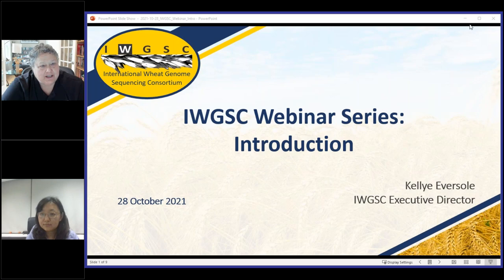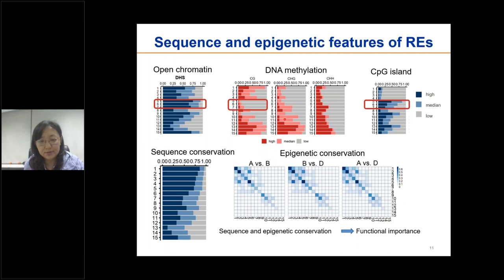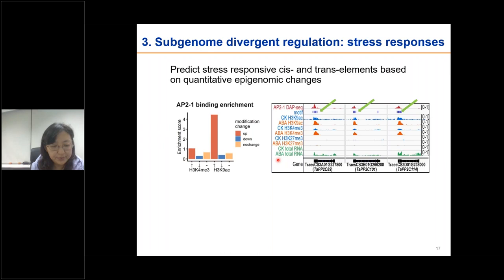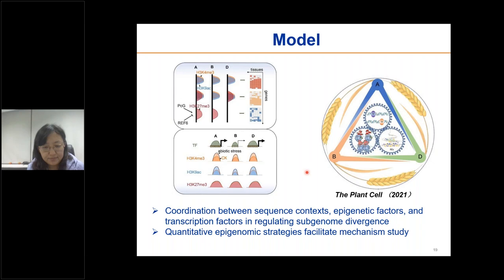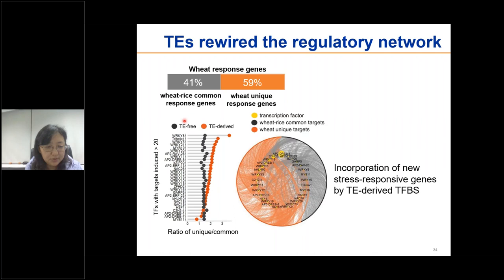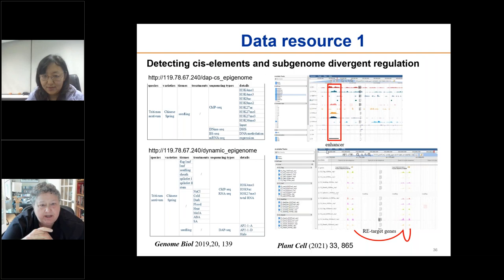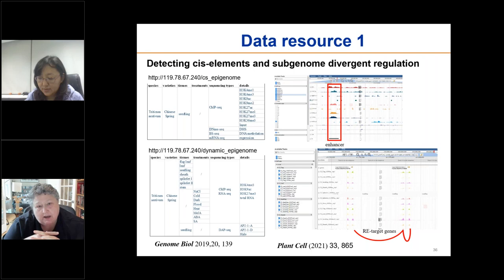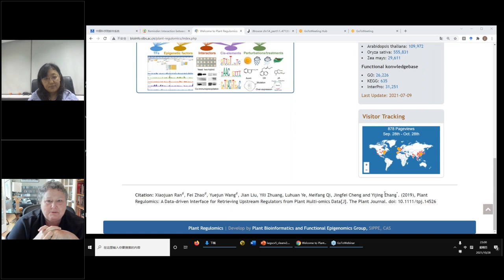Interaction between wheat cis and trans factors in shaping regulatory networks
IWGSC webinar 10/28/2021
Presenter: Yijing Zhang, School of Life Sciences, Fudan University, Shanghai, China

Outline
Wheat is one of the most commonly cultivated crops worldwide which has large and complex genomes. The recent release of high-quality wheat genomes and transcriptomes greatly promoted the mechanism study and molecular breeding. Transcriptional regulation is the central component in precise regulation of gene expression, which depends on the interaction between cis-regulatory elements and transacting factors including transcription factors and epigenetic factors. However, the considerable size and complexity of the genomes are major obstacles to dissecting the regulatory specificity. In this webinar, we will present results of our studies in which, based on systematic generation and integration of a series of epigenomes and transcriptomes from a large spectrum of samples, we detected the interactions between cis-and trans-elements on genome-wide scale in regulating tissue specificity, stress responses as well as subgenome diversity.

We defined and revealed the evolutionary features of the genome-wide cis-regulatory elements based on the epigenomic map in bread wheat.
We linked thousands of distal cis-regulatory elements to their target promoters, and demonstrated the coordinated interplay between the sequence contexts, epigenetic factors, and transcription factors in regulating subgenome divergent transcriptional responses to developmental and environmental cues.
We profiled the interaction between cis- and trans-regulatory factors in shaping regulatory networks related to wheat genome evolution and adaptation.
Altogether, these studies provide a wealth of resources for elucidating the wheat regulomics and subgenome-divergent regulation in hexaploid wheat, which are helpful to research of both molecular mechanism and molecular-assisted breeding.

Slides of the presentation and useful links such as data resources and references can be found